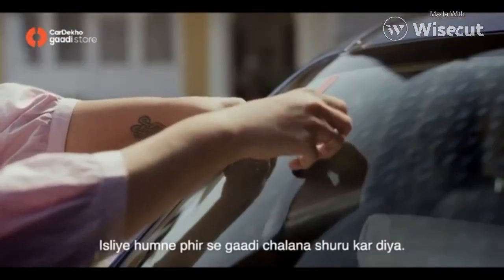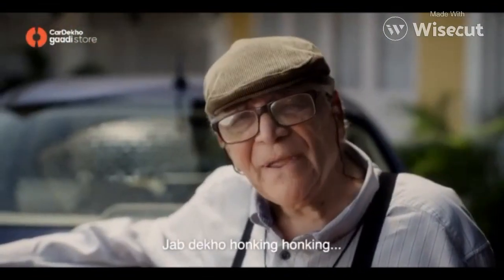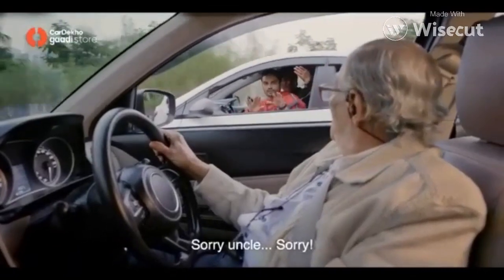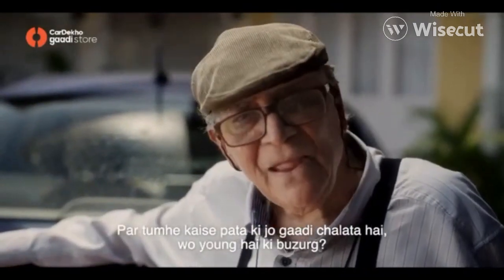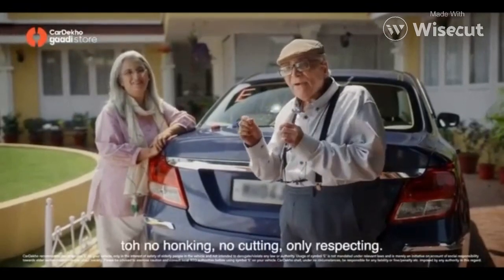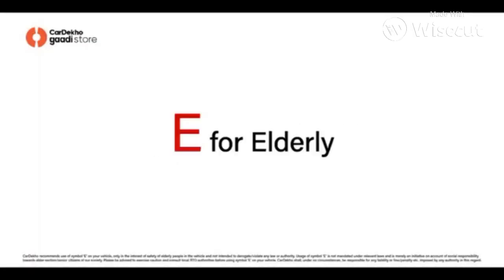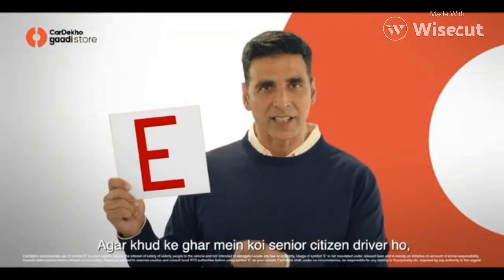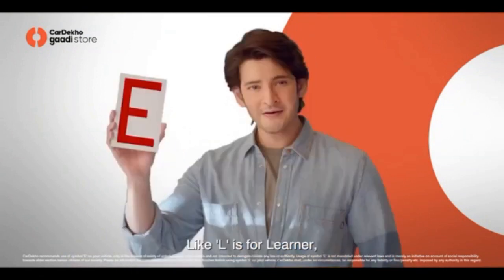Issued in public interest & respect of Senior Citizen drivers. E for Elderly